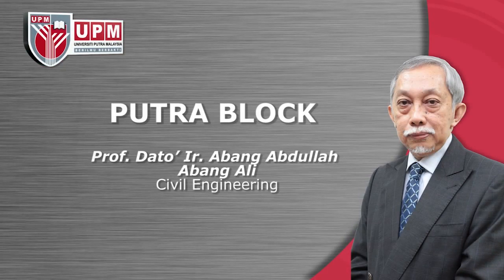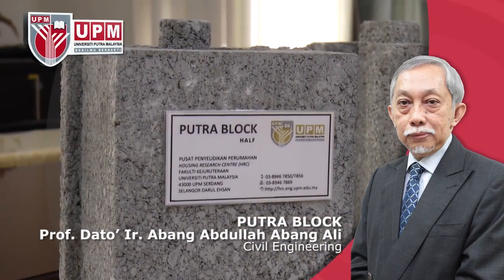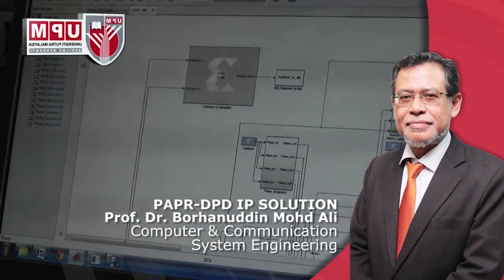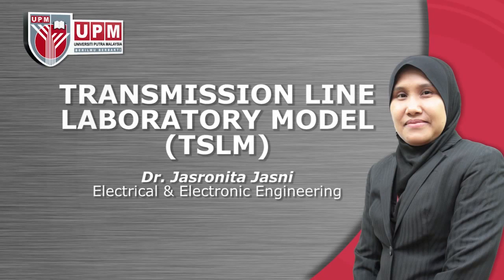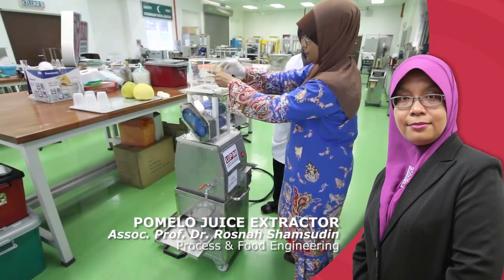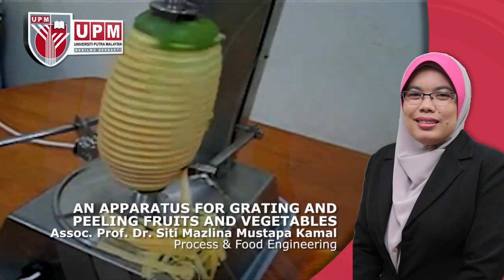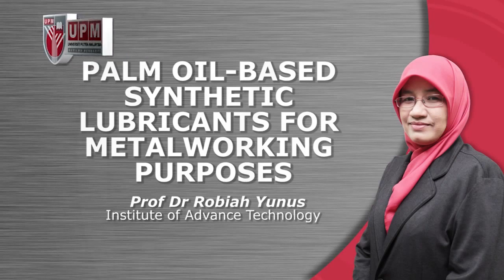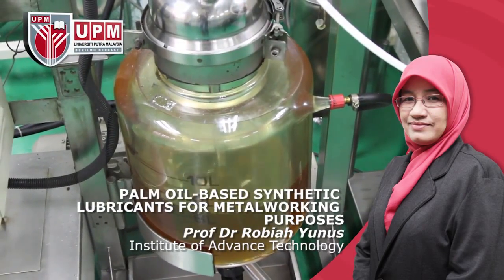Innovation Open Day IOD, Faculty of Engineering, Universiti Putra Malaysia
Prosper through commercialization Innovation is a promotional event organized by Putra Science Park (PSP) aiming at showcasing technologies and expertise of each faculty and institute of UPM. The objective of the IOD is to encourage one-on-one meetings and collaboration opportunities with interested parties.
Her is brief presentation on engineering innovations available in UPM.